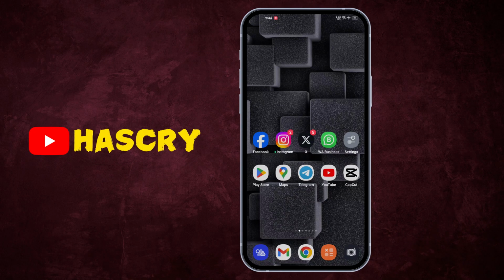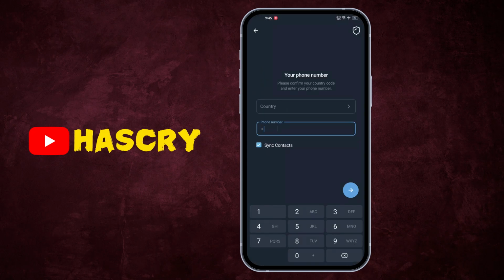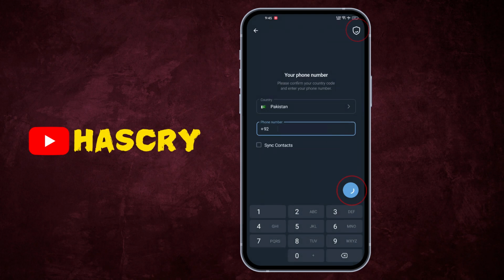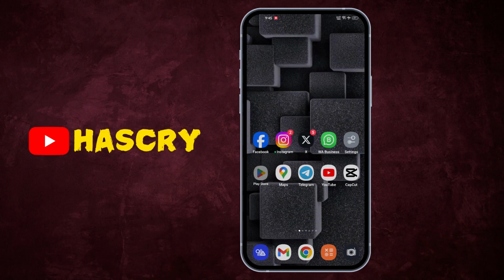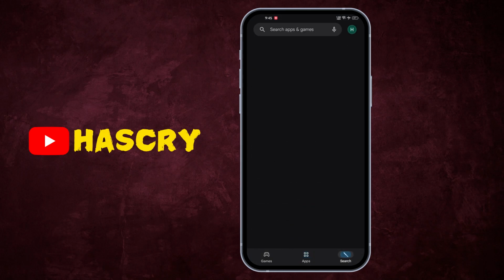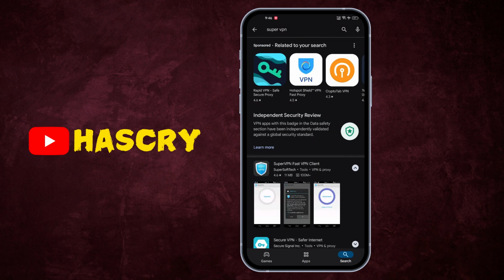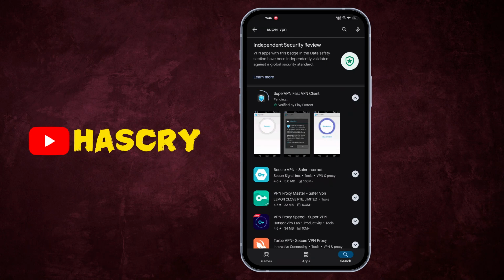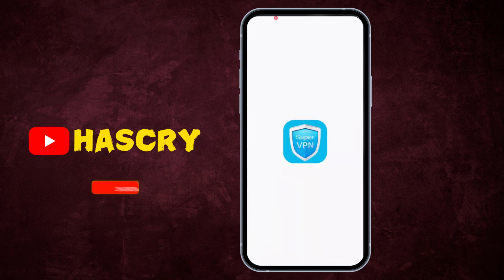How to Fix Telegram not Sending Verification Code (Step by Step Guide)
Having trouble with the Telegram verification code not working? Don't worry, you're not alone. Many users face this issue and it can be frustrating, especially when you need to access your account urgently. In this video, we'll explore the possible reasons why the Telegram verification code is not working and provide you with step-by-step solutions to resolve the issue. From checking your phone's network connection to troubleshooting common problems, we've got you covered. Watch till the end to learn how to fix the Telegram verification code not working and get back to messaging your friends and family in no time. Whether you're using an Android or iOS device, our tips and tricks will help you overcome the verification code hurdle and enjoy a seamless Telegram experience.